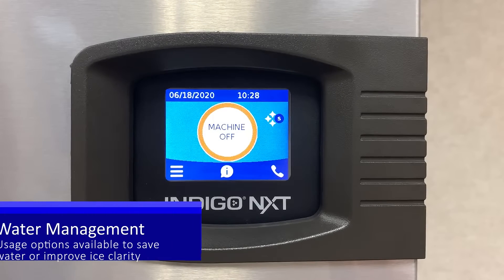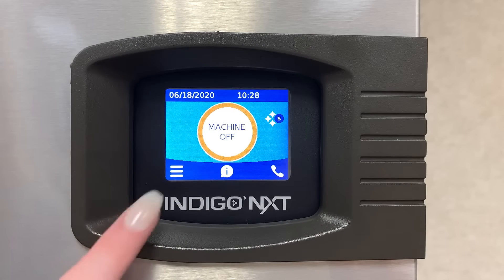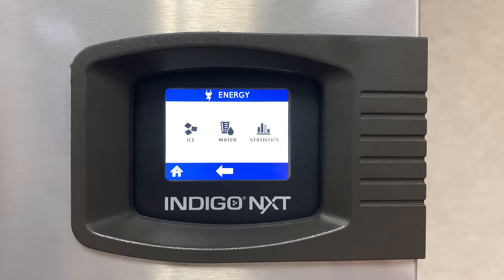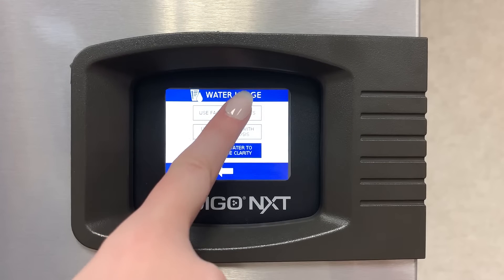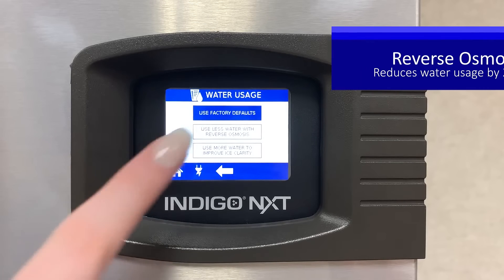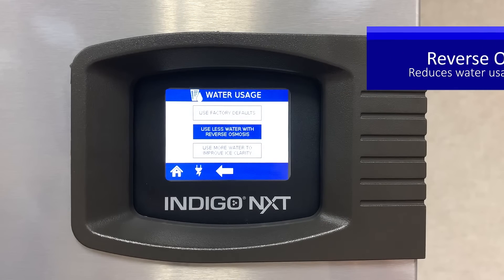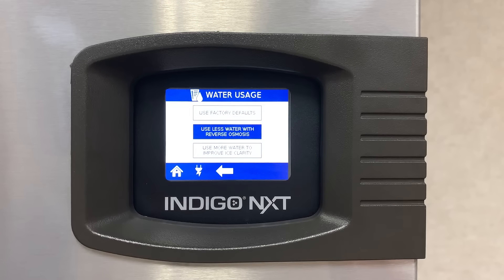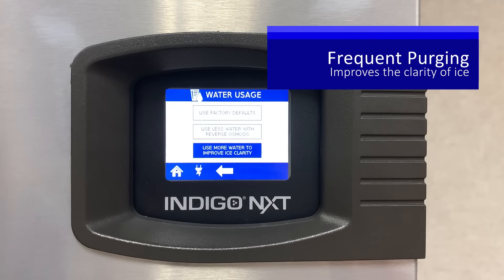Indigo® NXT Programming Water Usage- Manitowoc Ice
Did you know you can program a Manitowoc Indigo NXT ice machine to only use a specified amount of water per day? This video demonstrates the process of changing the settings of the ice machine to best fit the user's needs.